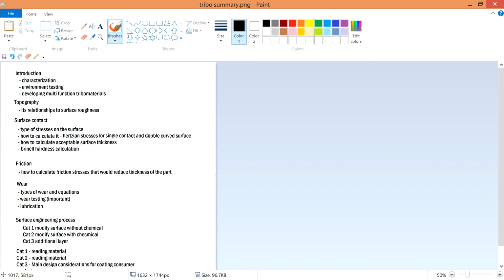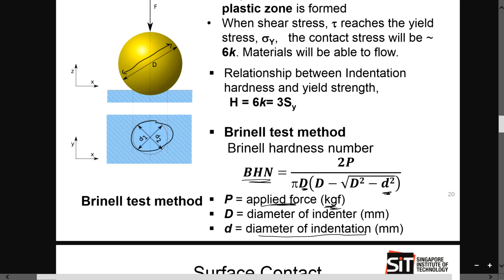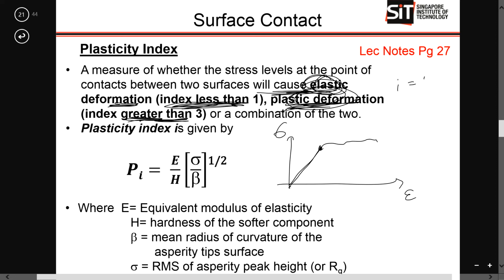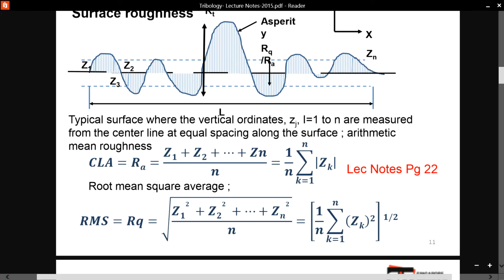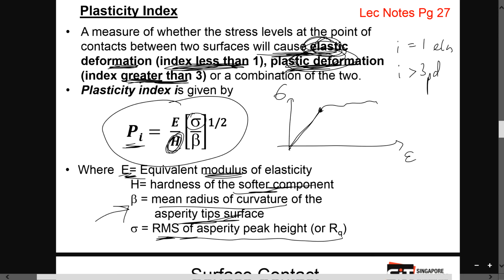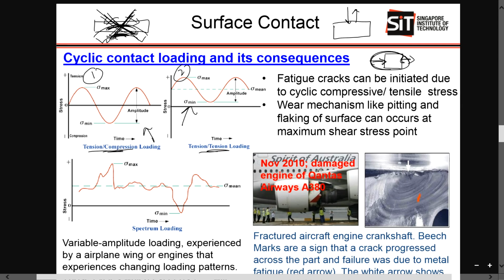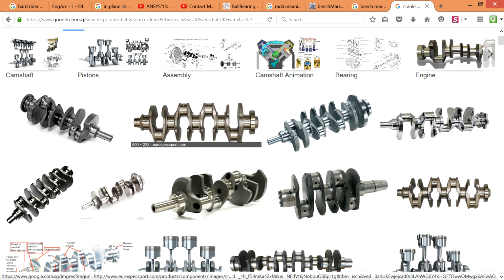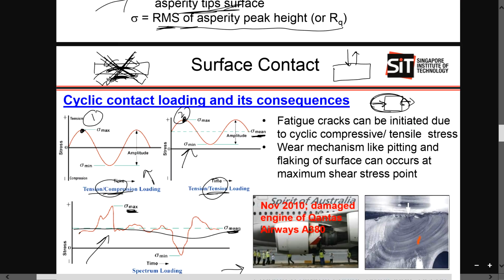v9 6 Brinell hardness testing equation, plasticity index and types loading graphs